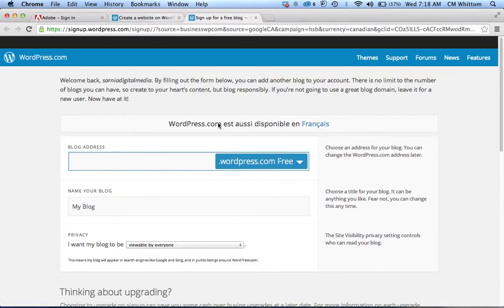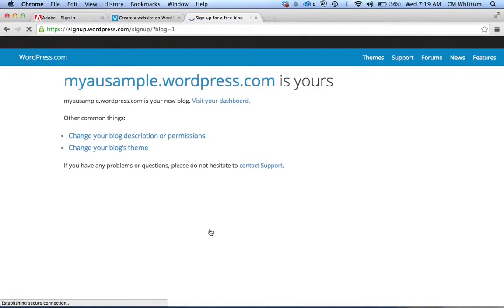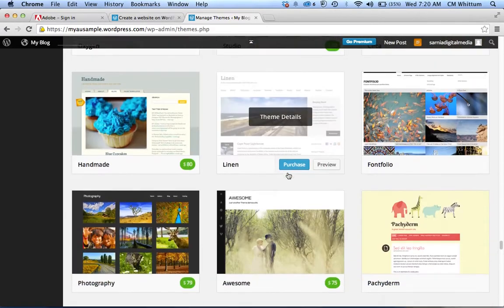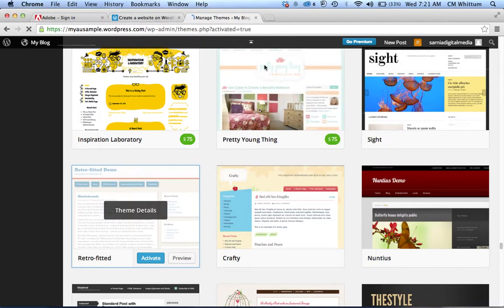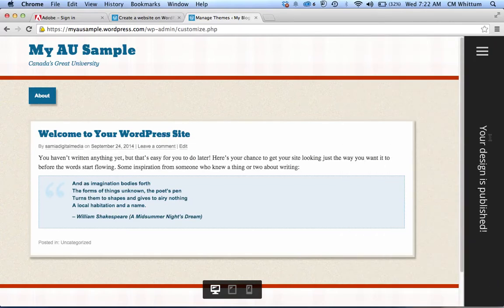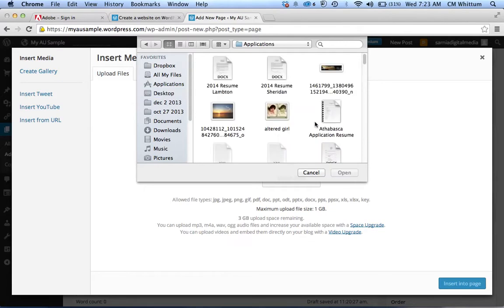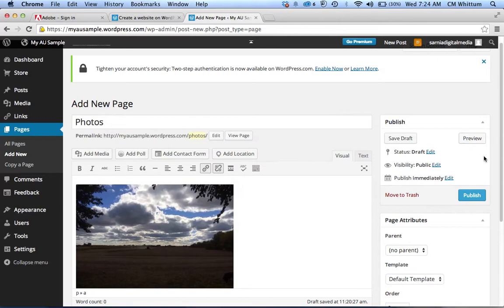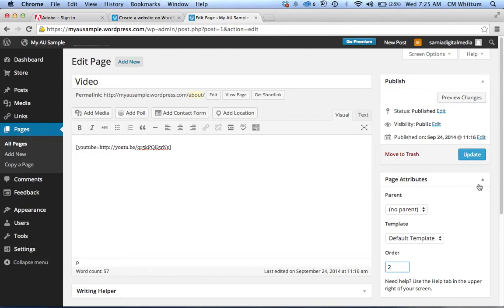Wordpress TUT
A short tutorial on how to create a simple wordpress site.